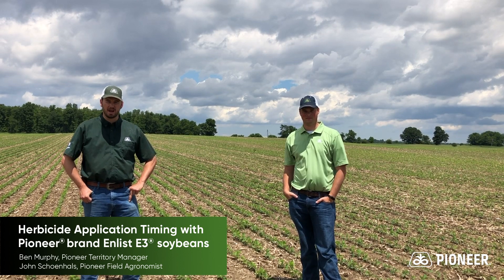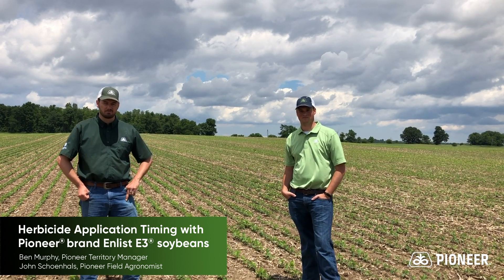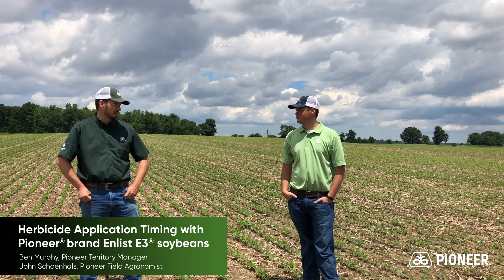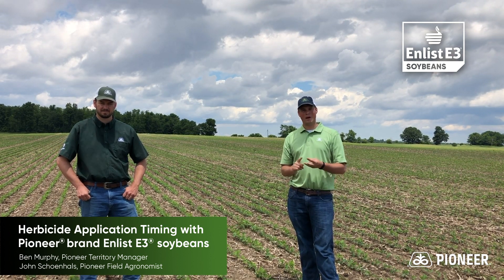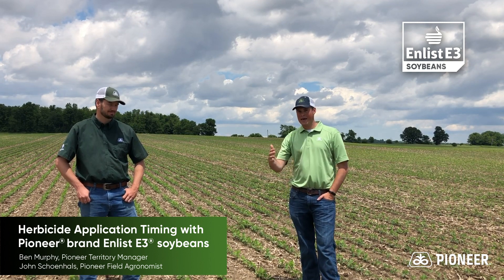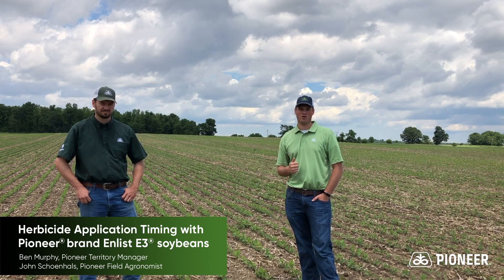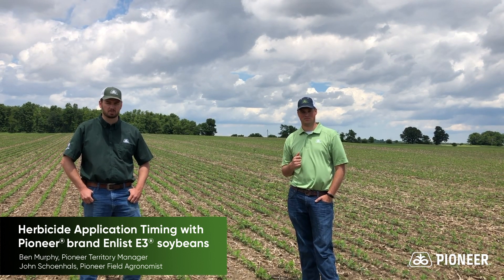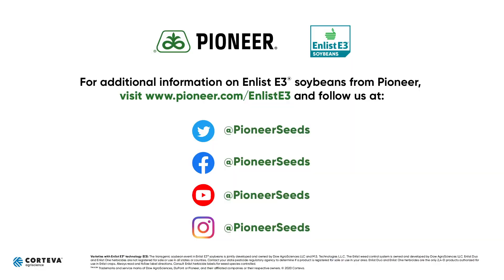Herbicide Application Timing with Pioneer® brand Enlist E3® soybeans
New to our lineup, Pioneer® brand Enlist E3® soybeans offer the most advanced herbicide-tolerant trait available in soybeans. These new varieties are backed by the Enlist® weed control system. In this video, Pioneer Field Agronomist John Schoenhals discusses the advantages of Pioneer® brand Enlist E3® soybeans. Enlist soybeans are very flexible as far as application timing, able to handle burndown or in crop applications. Pioneer® brand soybeans with the Enlist E3® trait provide tolerance to 2,4-D choline plus glufosinate and glyphosate to help control your toughest weeds, including mare’s tail, ragweed, water hemp, and many more.